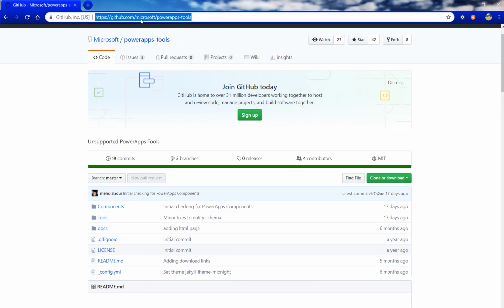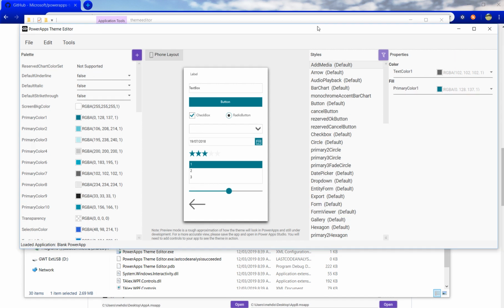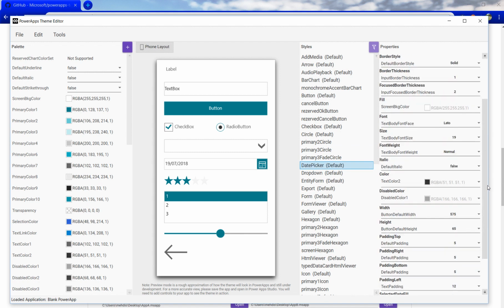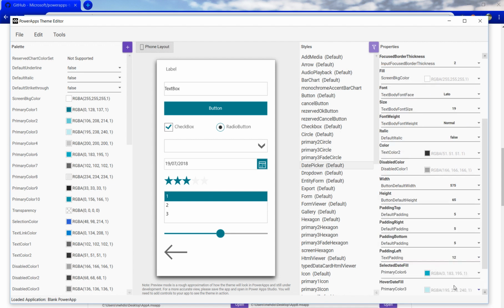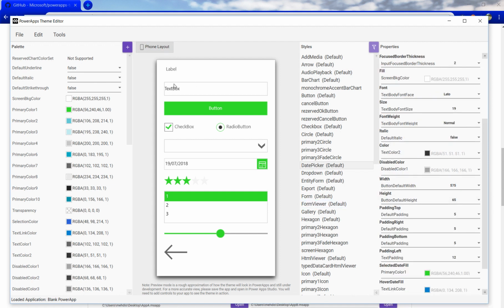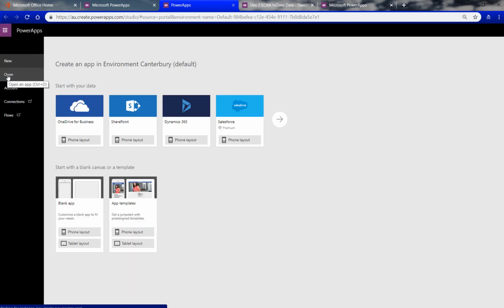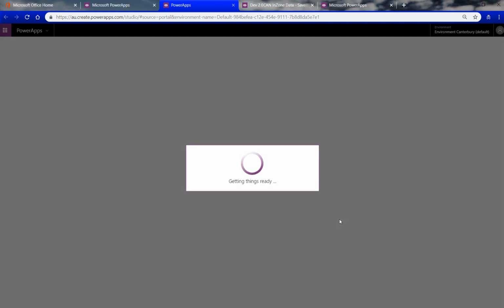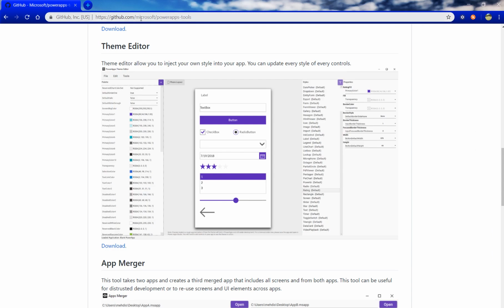Power Apps Theme Generator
Thanks to a mention by Brian Dang and his team I've discovered this Git Hub solution that provides a method to change your app themes with minimal editing of individual controls.

Note: this is an unsupported method - but works in that it will let you create an msapp file that you can then save into your PowerApps environment and will pick up the theme you generated.

As an extra bonus Date Picker elements are supported too!